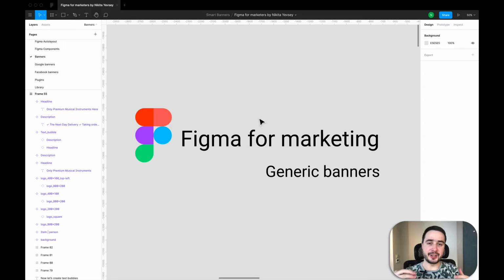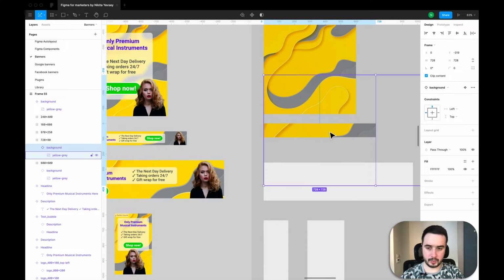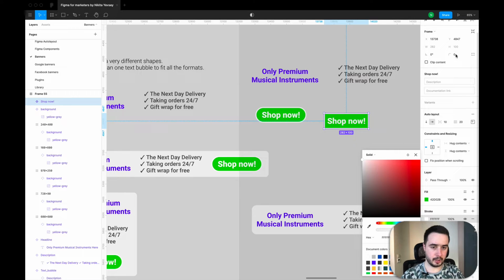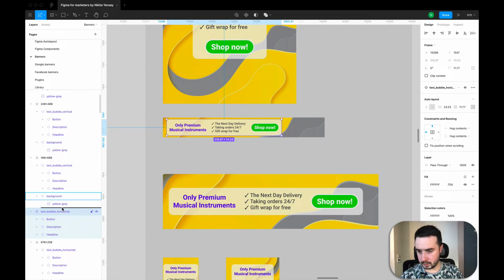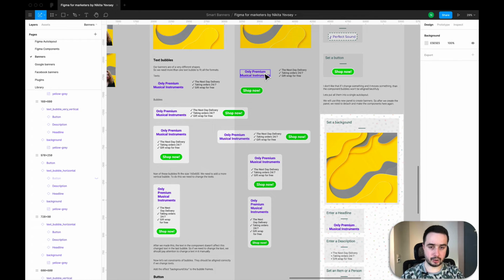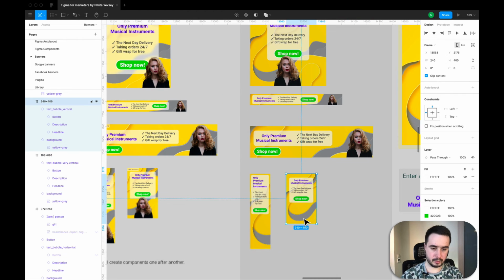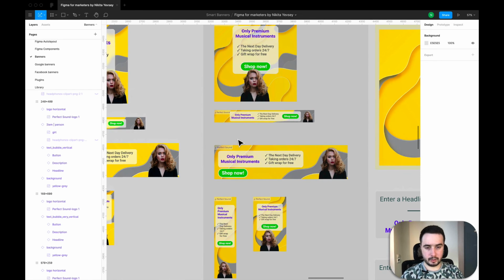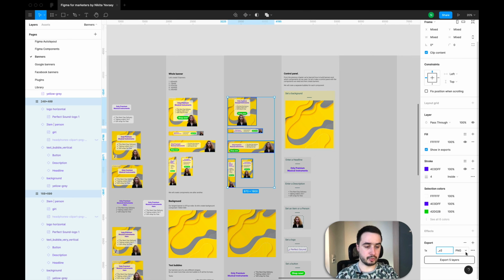7.7 - Generic banners - Whole Banners - Figma for Digital Marketing and Growth Hacking